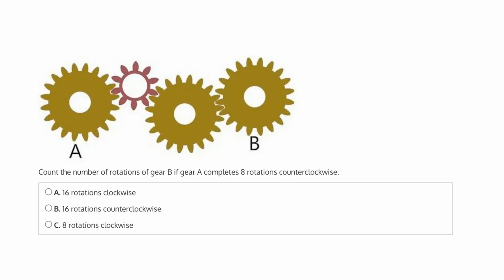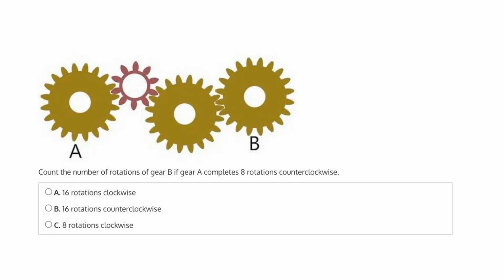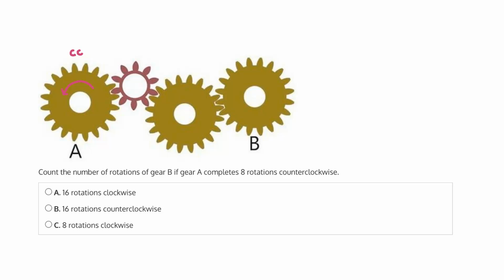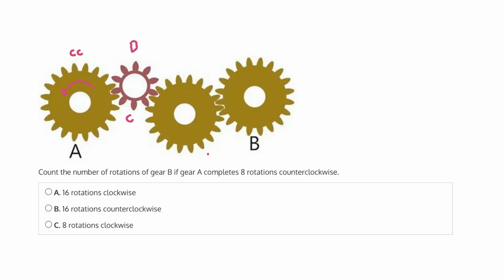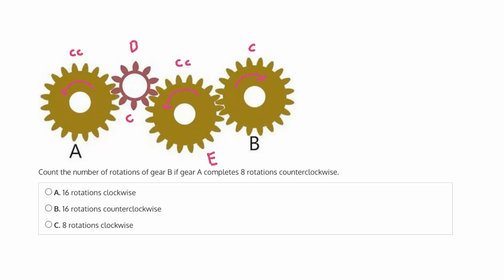Mechanical Aptitude Question 91 Video Solution